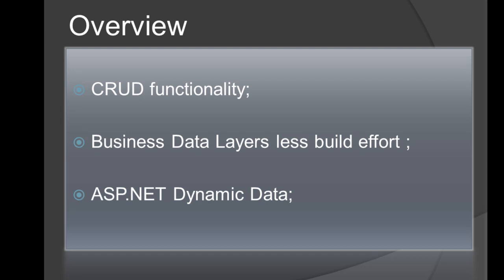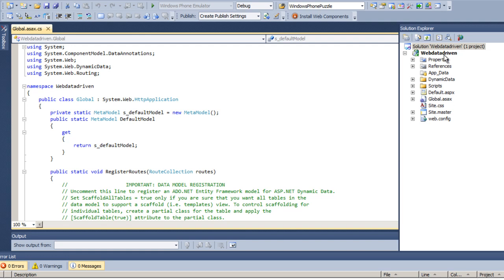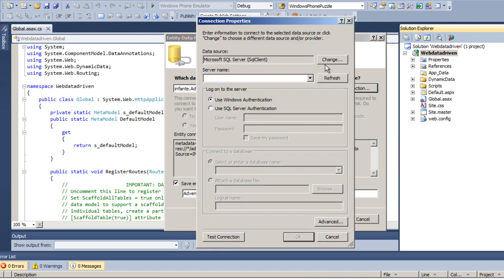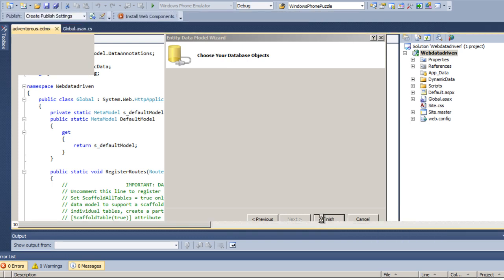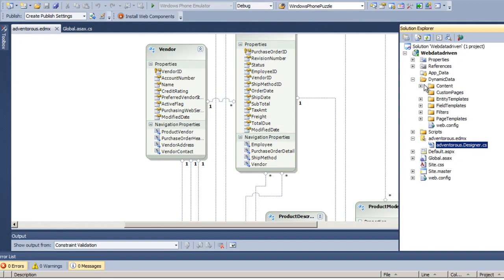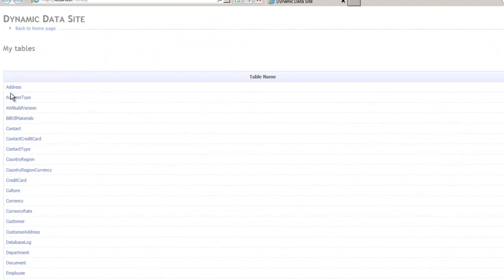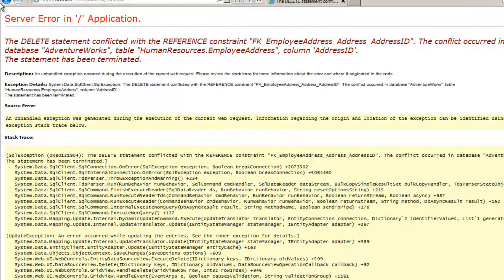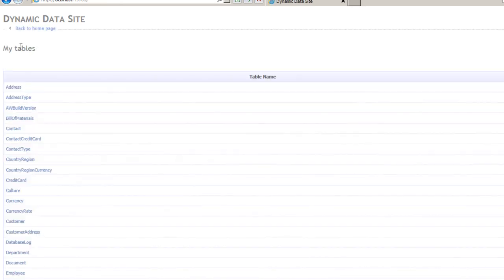Dynamic Data by Example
Explaining how to use Dynamic Data to Rad Datadriven websites